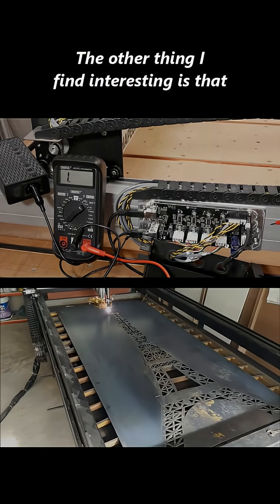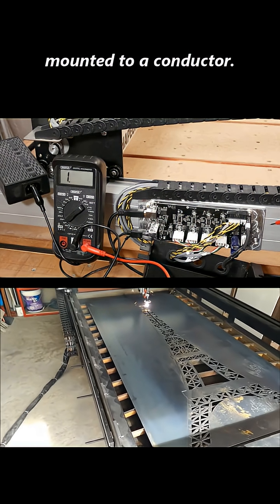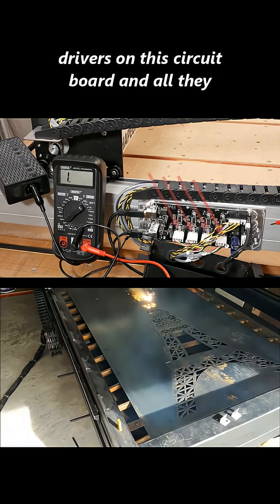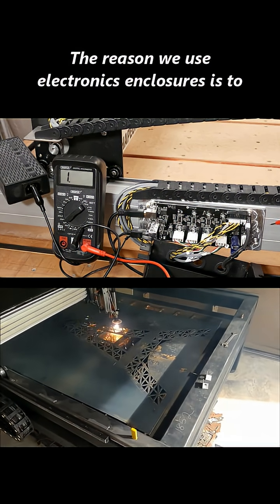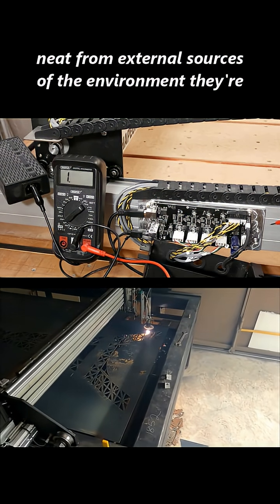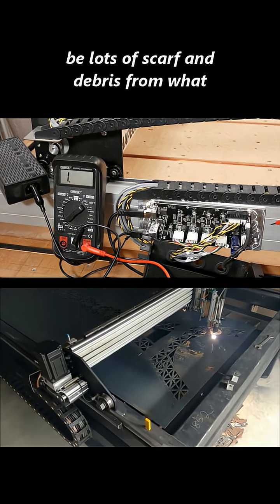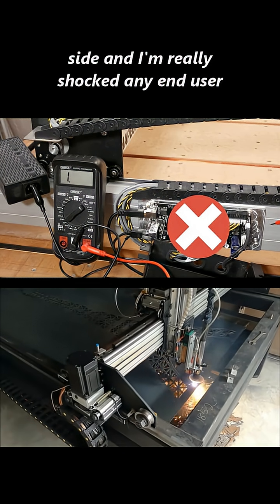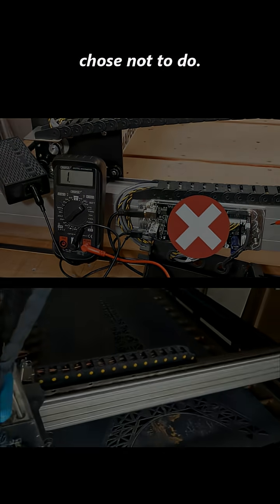🔌 NEVER Mount Electronics Like This! ⚡ CNC Build Review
This video covers a YouTube content creator/influencer's attempt at grounding his CNC robot.

Please do your research before following any content creators video as the content they produce are for entertainment, and best practices are seldom followed, or understood.